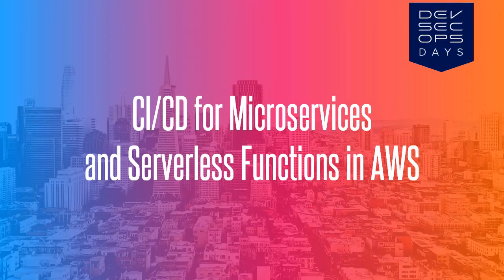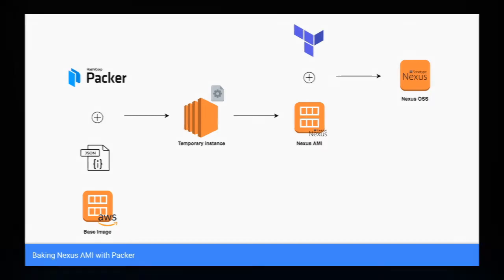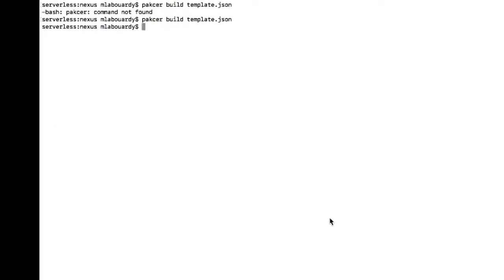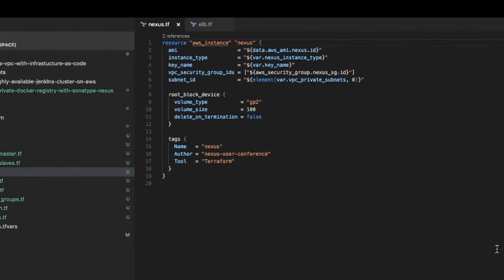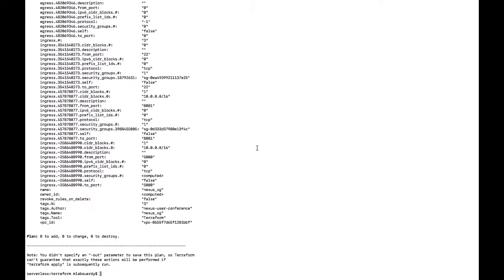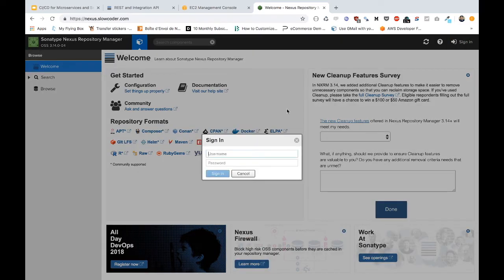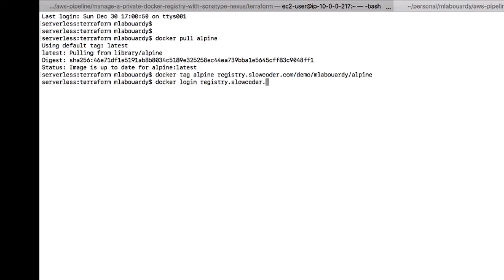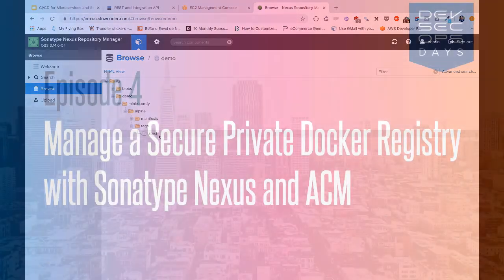Episode 04 - Manage a Secure Private Docker Registry with Sonatype Nexus and ACM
Mohamed Labouardy continues his 10 part series on build a DevSecOps pipeline. All steps in the process are documented, along with access to a github project containing all the code so you can follow along and build the pipeline yourself.